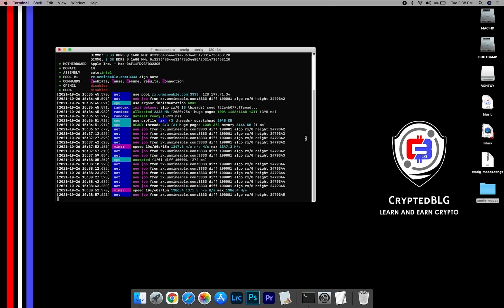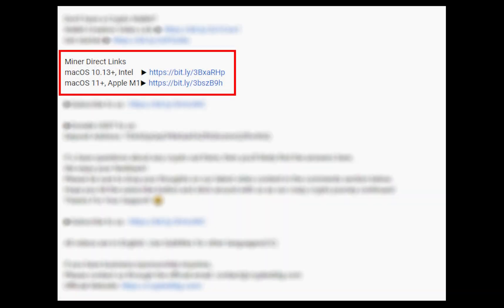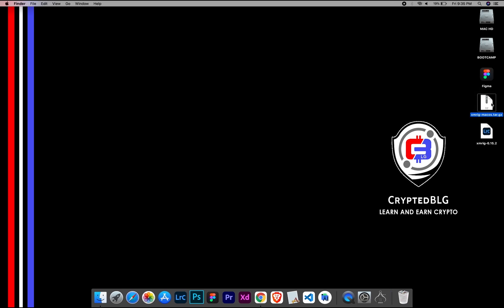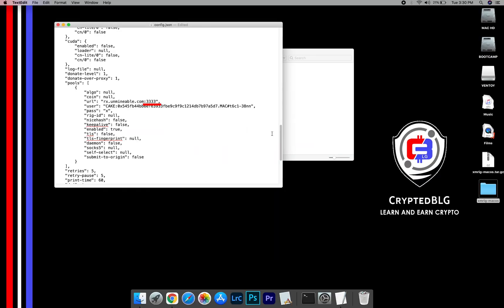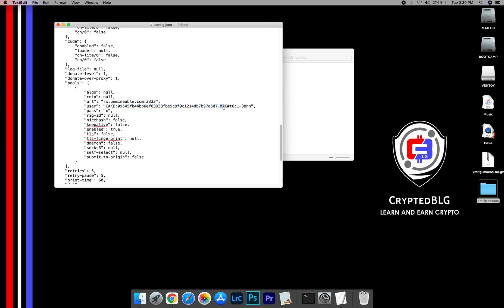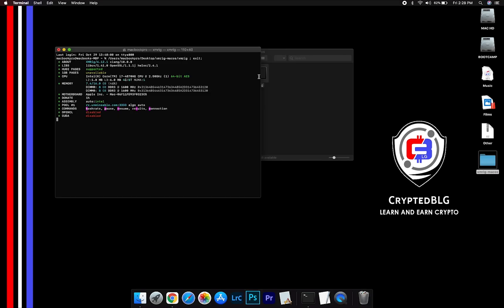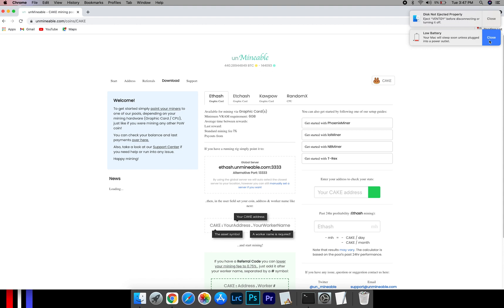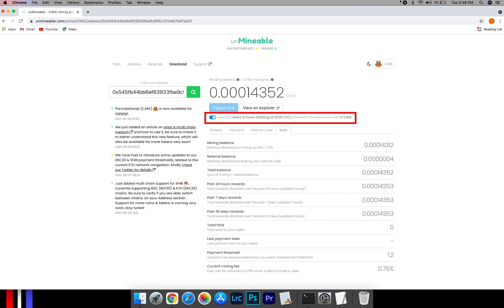How To Mine Pancakeswap On Any MAC | Intel or M1 | CAKE | Fast and Easy | Beginner Guide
In this video, we show you how to easily mine Pancakeswap on any MAC (both macOS 10.13+, Intel or macOS 11+, Apple M1).
By following the steps, you can start CAKE within 3 minutes.

Server

Alternative Port: 13333
▶US (EAST)
Alternative Port: 13333
▶CANADA
Alternative Port: 13333
▶EUROPE
Alternative Port: 13333
▶ASIA

Timestamps
0:00 Intro
0:19 Download Miner
0:26 Extract Miner
0:30 Miner Configuration
1:00 Settings
1:20 You're Mining CAKE  !
1:35 Web Dashboard
1:56 Outro

Tags & Hashtags
how to mine CAKE 2022, how to mine CAKE in 3 minutes, this beginner friendly mining tutorial, the best way to mine CAKE for beginners, easily mine CAKE on any mac, mine CAKE on mac, mine CAKE at home, easy way to earn passive income, how to mine your first CAKE , CAKE mining on mac